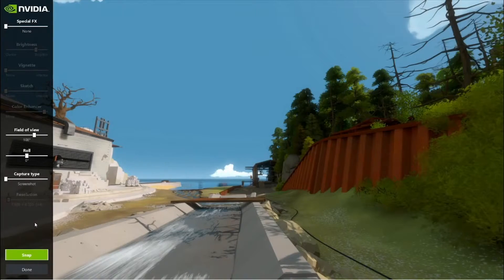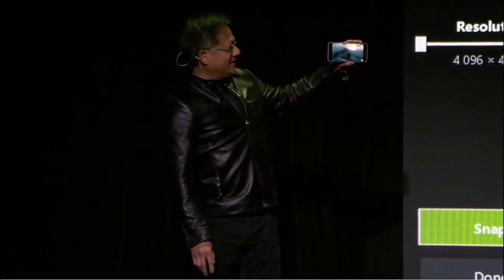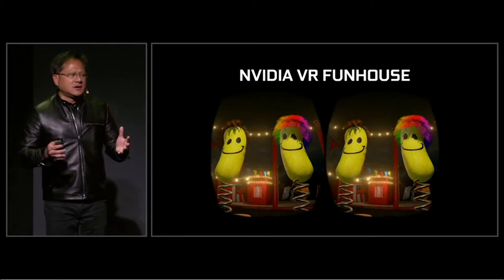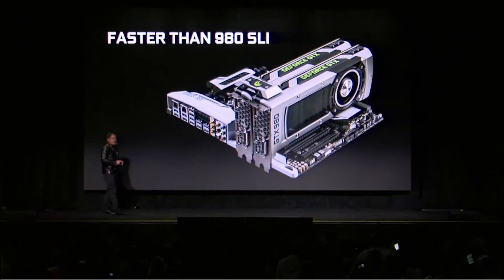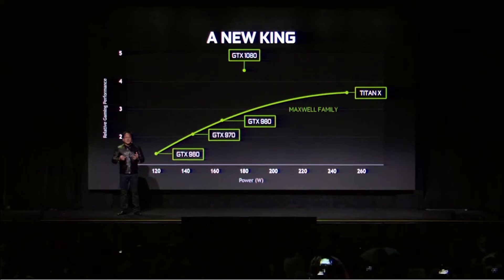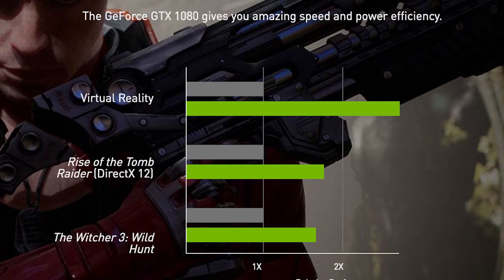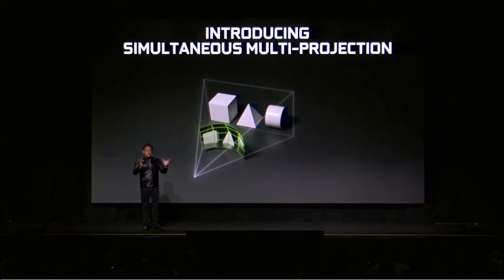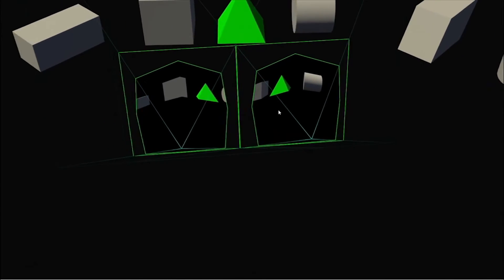GTX 1080 and 1070 Launch Event Roundup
Yesterday Nvidia released their GTX 1080 and 1070 graphics cards which are actually a really big deal!!! They also brought out a few other software updates which should help with performance and aesthetics, watch the video to see more.